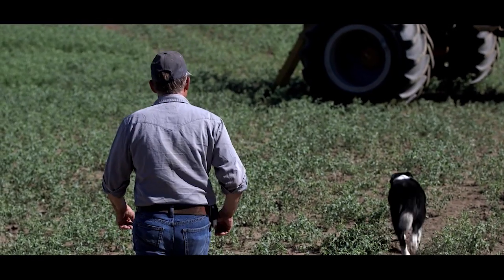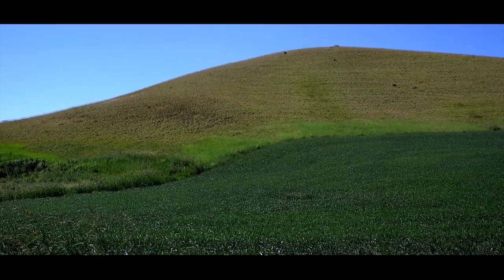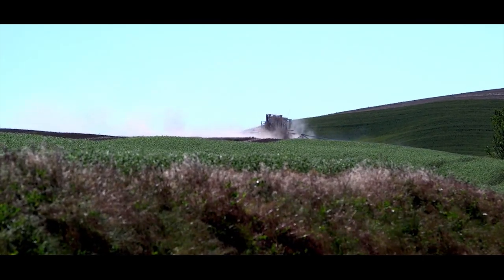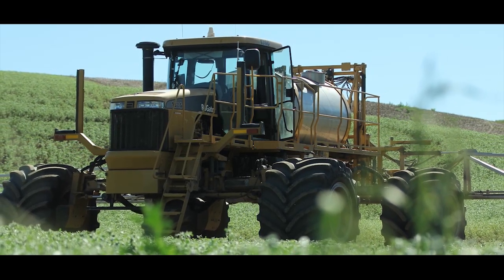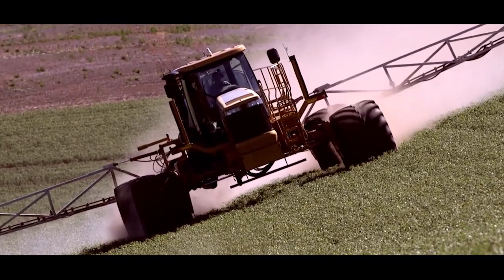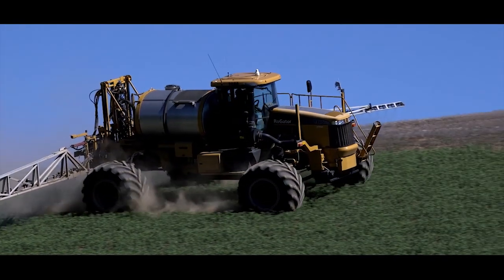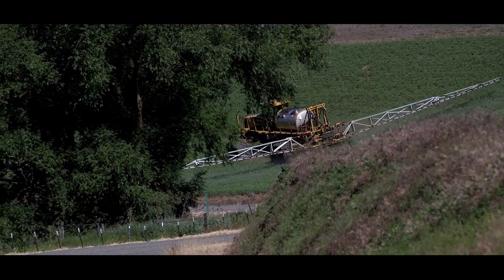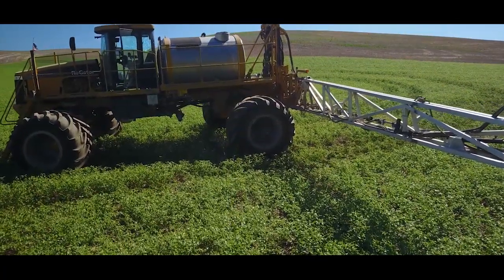LSW Technology helps Miller Farms tackle the steepest farm ground in the world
Miller Farms has been farming for nearly 100 years in Whitman County, Washington. This county has some of the steepest farming ground in the world. Thanks to LSW technology, farming this steep terrain has never been easier. Check out their story to see how LSW technology is giving Miller Farms the stability and performance they need.